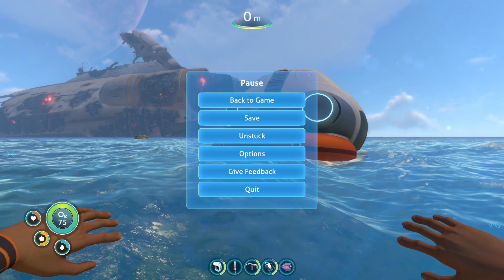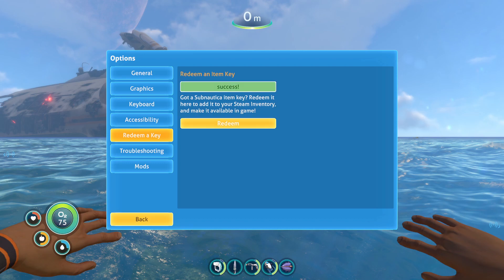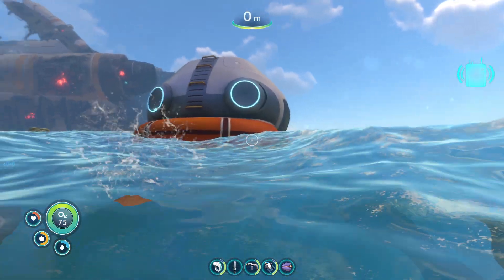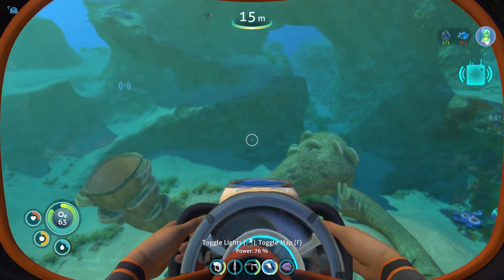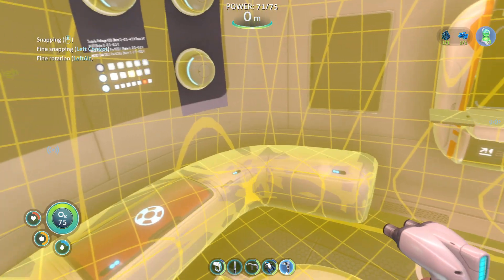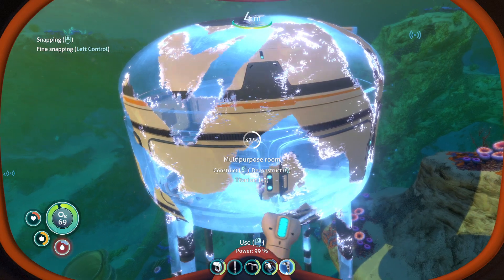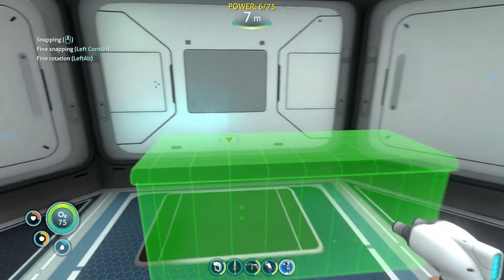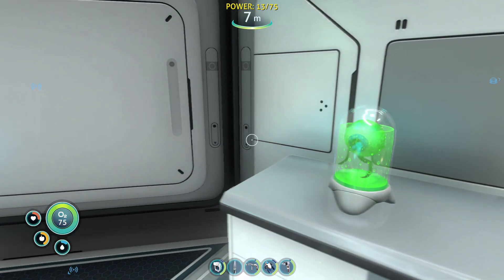How To Get JackSepticEye's Septic Tank | Subnautica How To Videos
How To Get Jack's Septic Tank in Subnautica